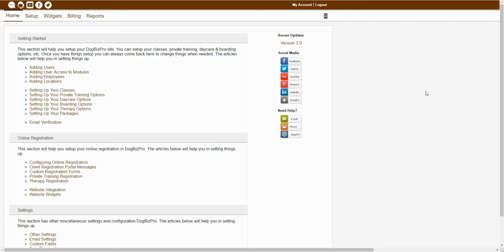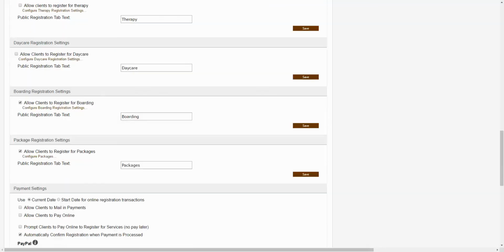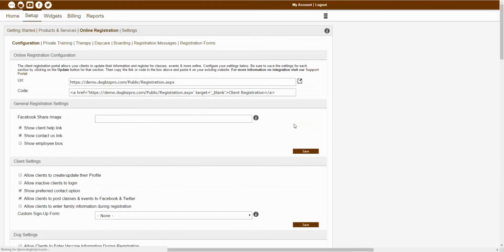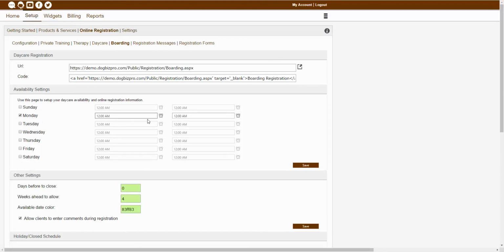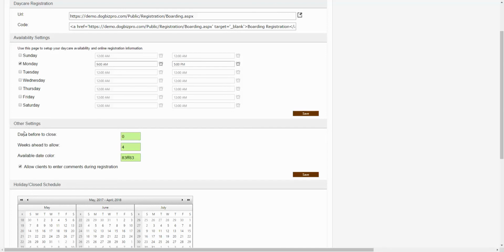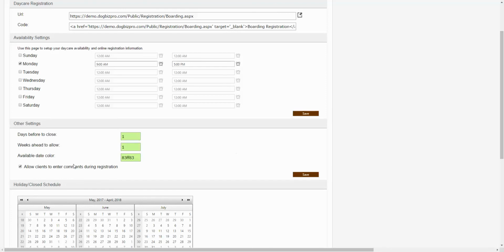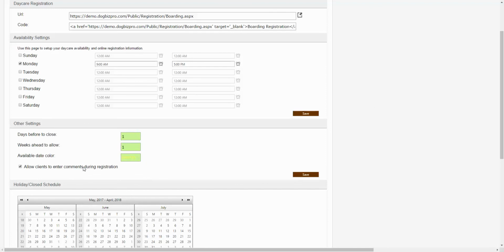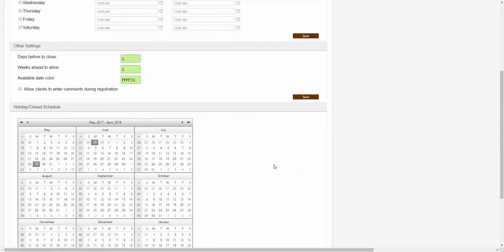DBP v3.0 - Settings and Online Registration for Boarding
This video will walk you through the settings for online boarding registration in DogBizPro.